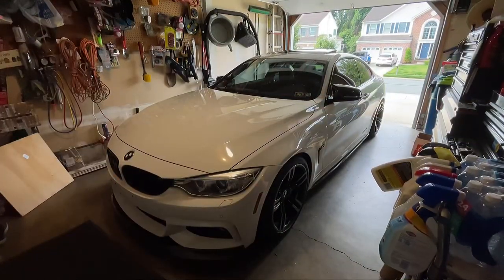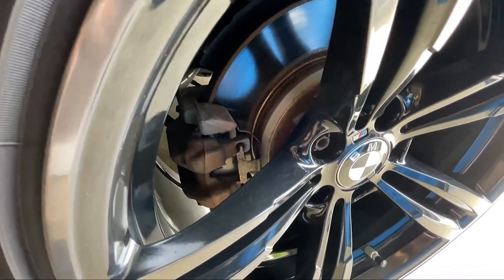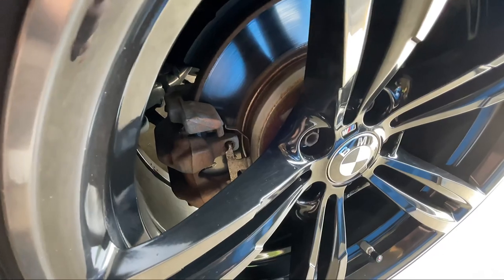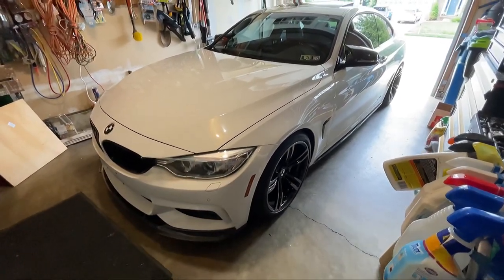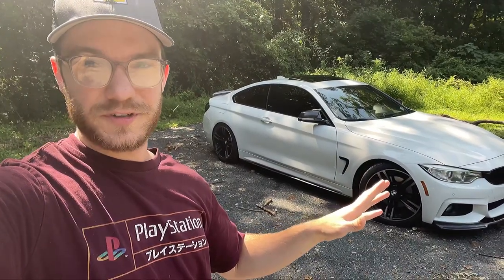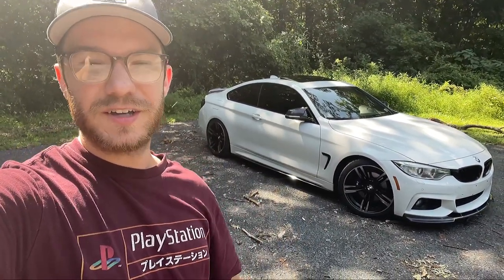MAKE YOUR BMW BRAKE CALIPERS LOOK AMAZING FOR $25!!!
Welcome back to the channel everyone! Today I’m taking on the challenge of painting my brake calipers on my 2017 BMW 440i. I picked up a can of bright blue caliper paint from my local Autozone for $15. And a set of heat resistant M logo stickers from Amazon for $10.

This is not an in depth DIY but rather I wanted to take you guys along with me as I try out painting the calipers myself. It was NOT easy.. but If you do it my way you will set yourself up for success and a long lasting paint job.

Cosmetic Mods:
Blue Caliper Paint
M decal for Brake Caliper
VLAND M4 GTS Taillights
Floating Center Caps
M License Plate Cover
M Valve Stem Caps
Side Skirt Extensions
V Brace Covers
Black Kidney Grills
M Style Mirror Caps

Performance Mods:
KW Coilover Kit V2

Products I use:
Meguiars Wash and Wax
All Wheel Cleaner
Phone Mount

Musician: Jeff Kaale